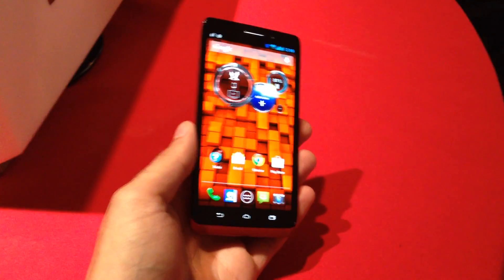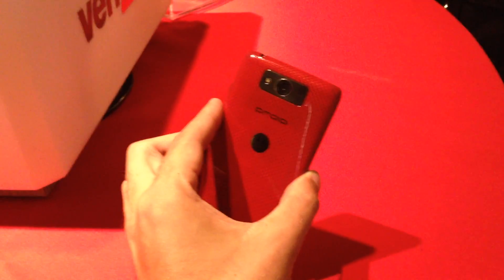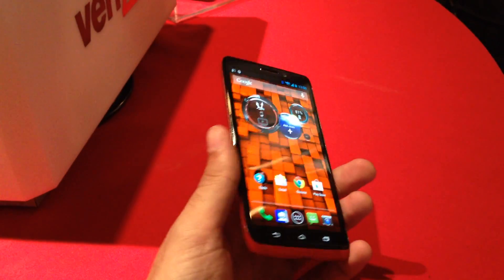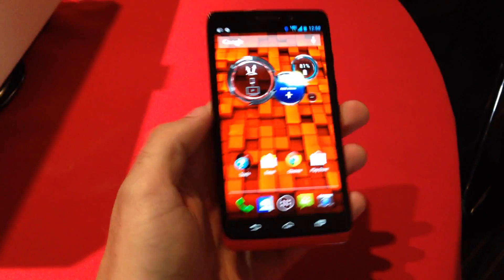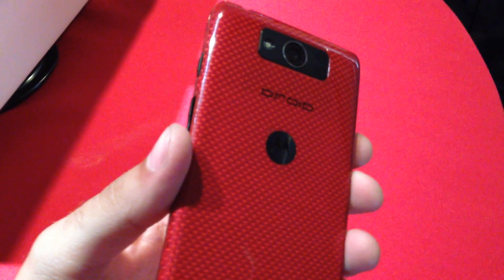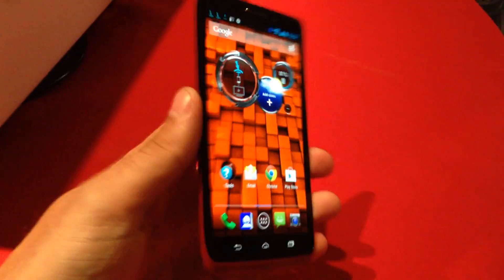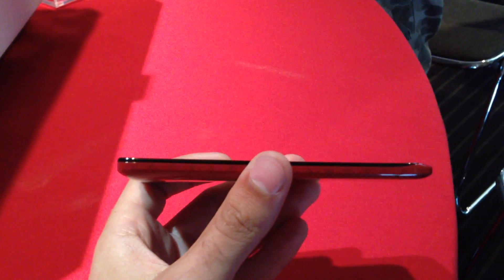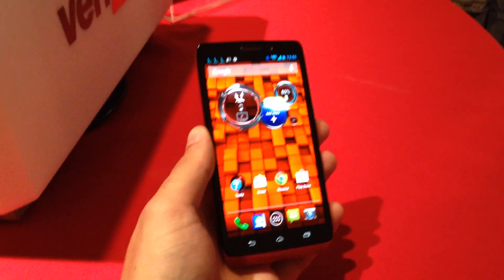Motorola DROID Ultra hands-on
The Motorola DROID Ultra comes with great specs, awesome features and a profile that is amongst the thinnest in the industry. We go hands on with the 0.28-inch thick device at Verizon's event in New York, so check out the video!